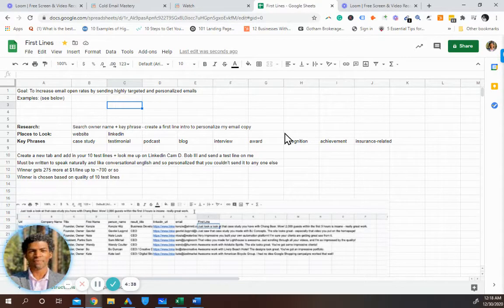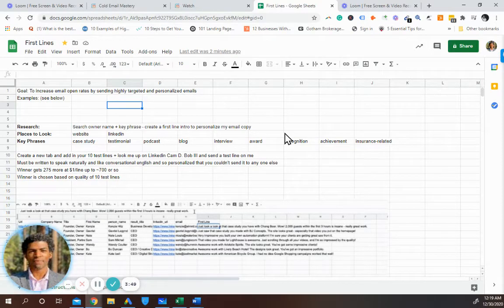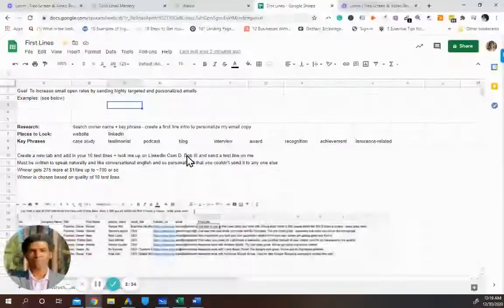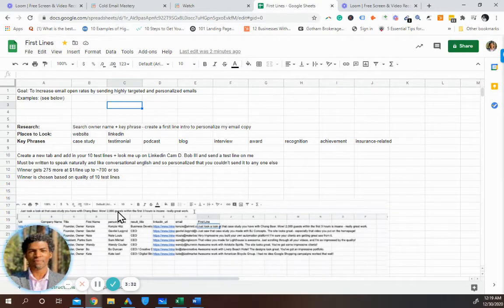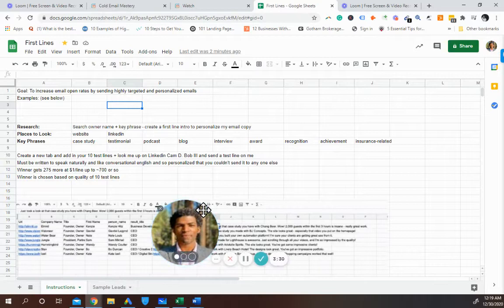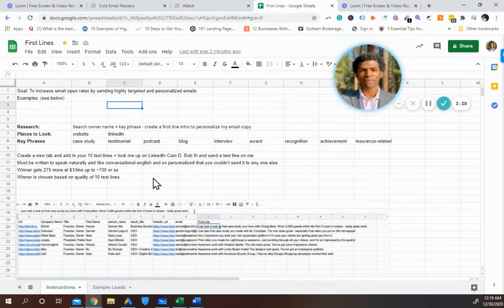How to write "First Lines" for email template to connecting people (spreadsheet below)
First Lines (spreadsheet below)

Goal: To increase email open rates by sending highly targeted and personalized emails.

Research:
Search owner name + key phrase - create a first line intro to personalize my email copy

Places to Look:
website Key Phrases case study

Create a new tab and add in your 10 test lines + look me up on Linkedin Cam D. Bob III and send a test line on me

Must be written to speak naturally and like conversational english and so personalized that you couldn't send it to any one else .

Winner gets 275 more at $1/line up to ~700 or so

Winner is chosen based on quality of 10 test lines